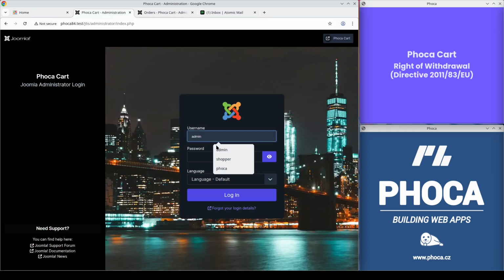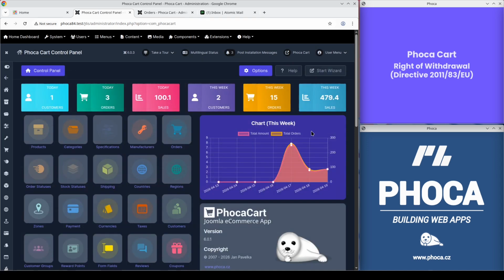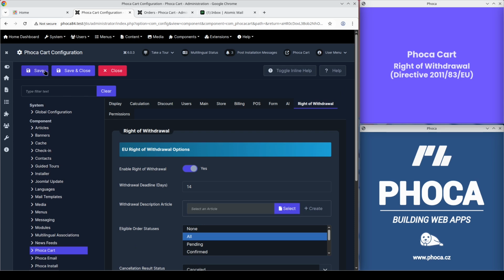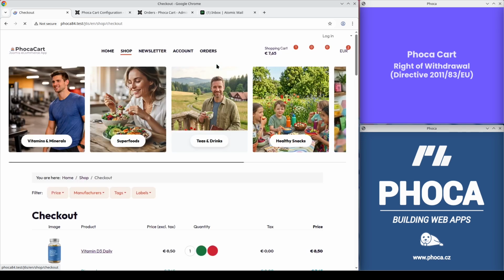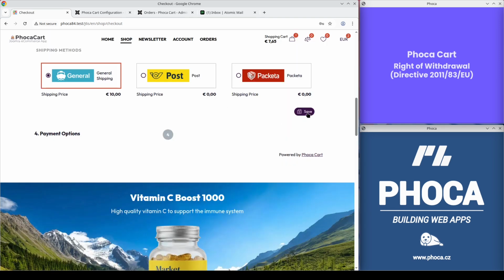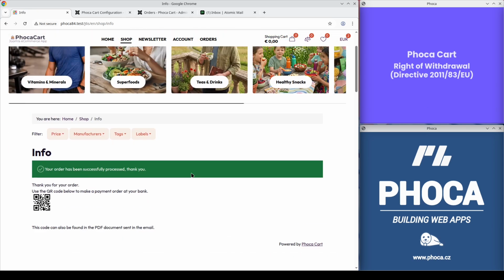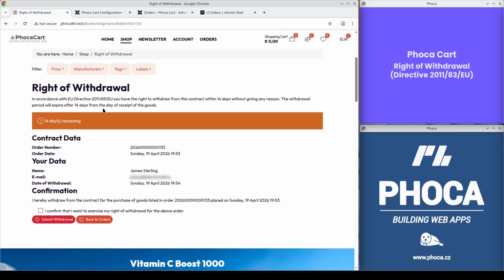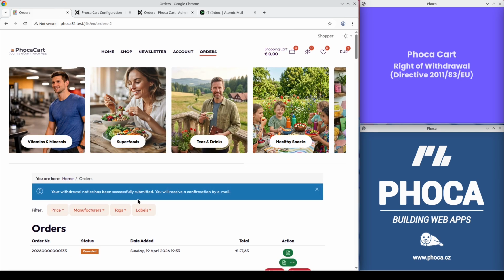How to Enable the EU Right of Withdrawal in Phoca Cart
In this short tutorial, we explore a new feature in Phoca Cart designed to help your online store easily comply with the EU Consumer Rights Directive (2011/83/EU).

Watch to learn how to set up the "Right of Withdrawal" feature, providing your customers with a simple button to cancel their purchases within a specified timeframe. We cover everything you need to know, including:

• Enabling the withdrawal feature in your Phoca Cart settings.
• Configuring time limits and deciding when the countdown begins.
• Setting automatic order status changes.
• Excluding specific user groups (like B2B customers).
• How the automated email notifications work for both the vendor and the customer.

Make sure your e-commerce store stays compliant and user-friendly!